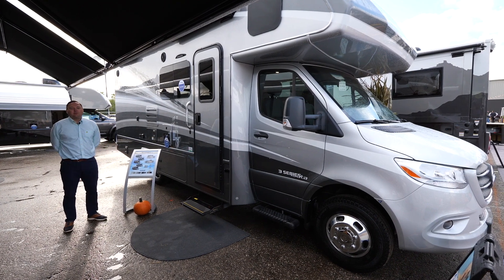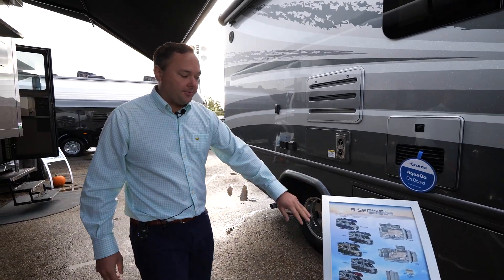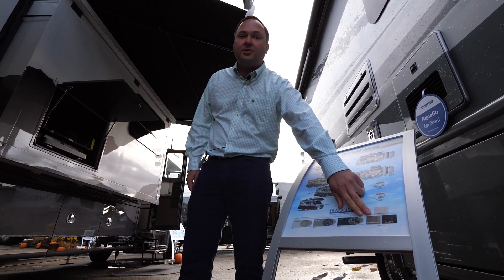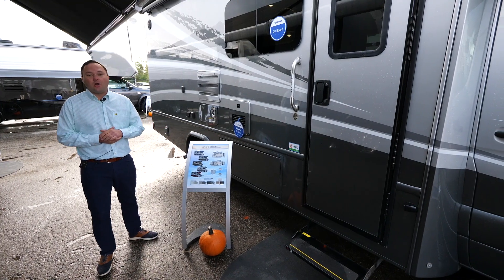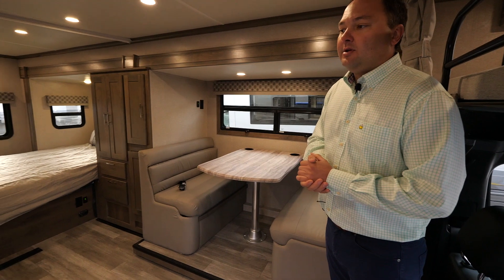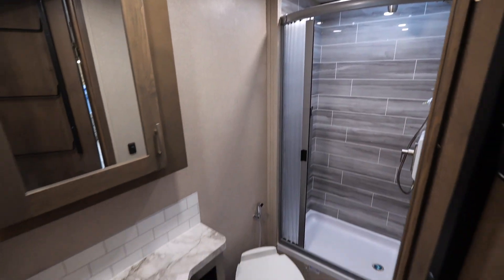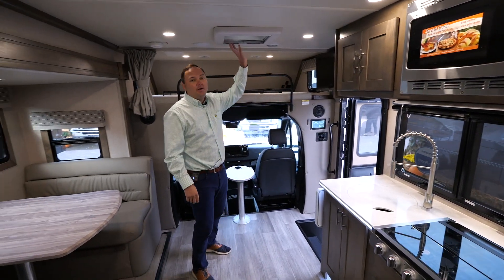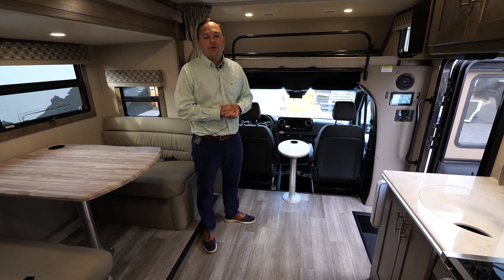Tour the 2023 Dynamax Isata 3 24FW (Class C Motorhome)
The 2023 Dynamax Isata 3 24FW has a 24'7" full wall slide offers a large, open-concept living area. This floorplan features a queen size bed, large wardrobe and pantry, standard booth dinette, a fully equipped kitchen, and a full bath.

ESTIMATED MSRP
$179,996 USD*